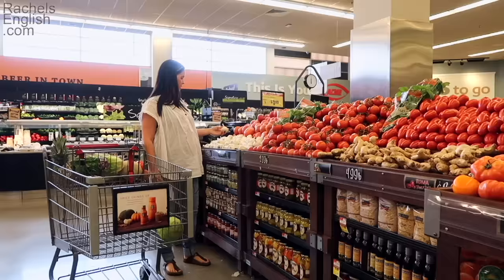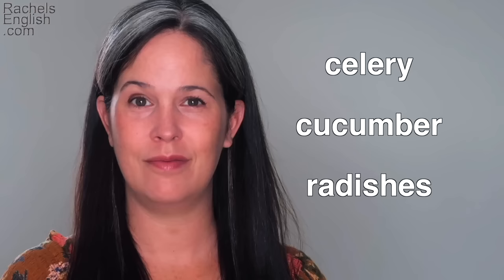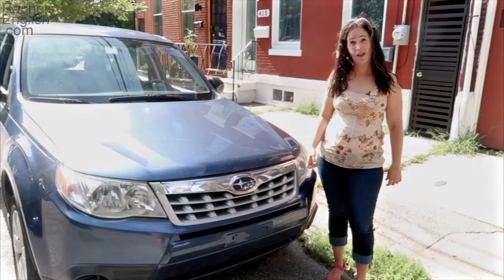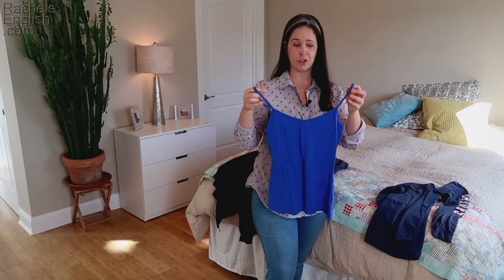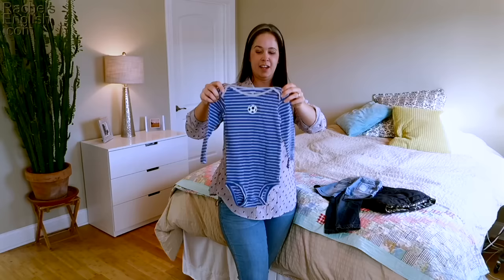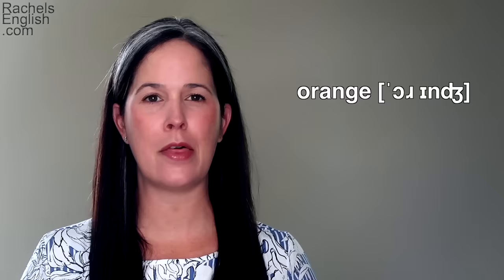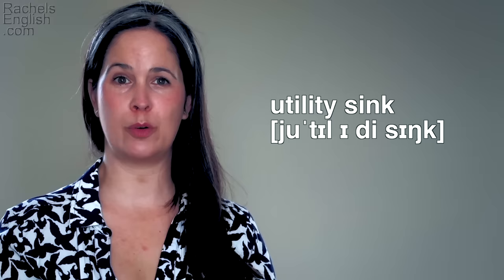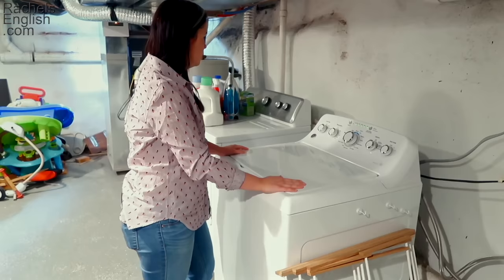English Vocabulary: Perfect Pronunciation for 100’s of Words!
In this English vocabulary video I’ll teach you the right pronunciation for 100’s of words.  It’s a fun and educational video, full of vocabulary words to learn and practice. English pronunciation can be a challenge for students. But this video (and my whole channel) help you learn new words and practice your pronunciation.

00:00 Introduction
00:19 Vegetable Vocabulary
16:45 Car Vocabulary
37:26 Clothing Vocabulary
01:06:55 Fruit Vocabulary
01:26:18 Laundry Vocabulary